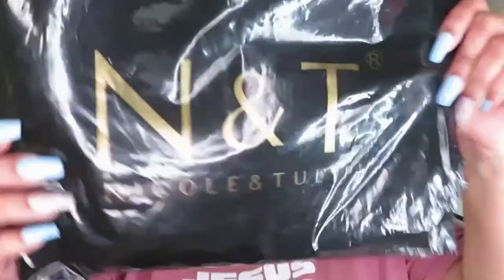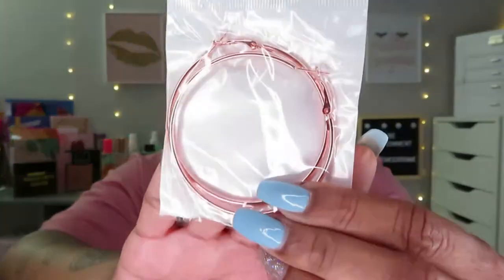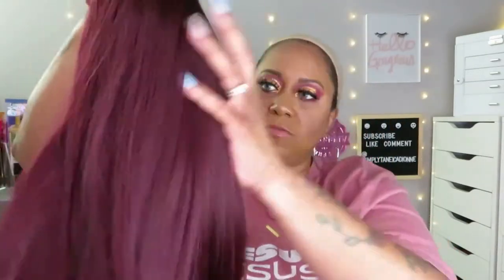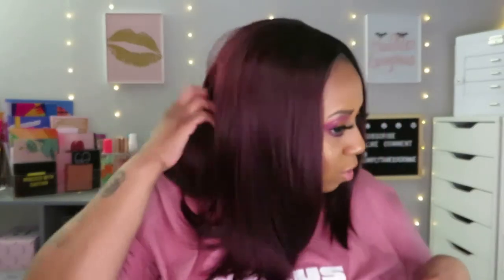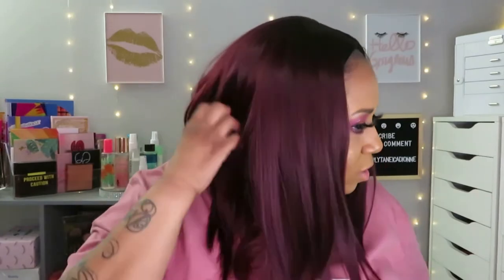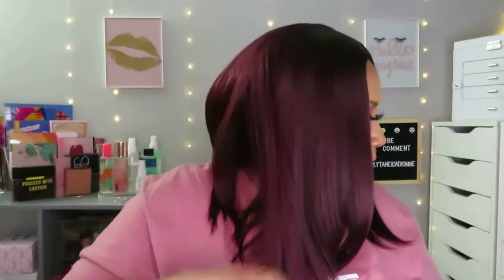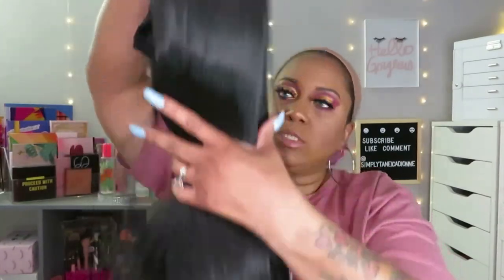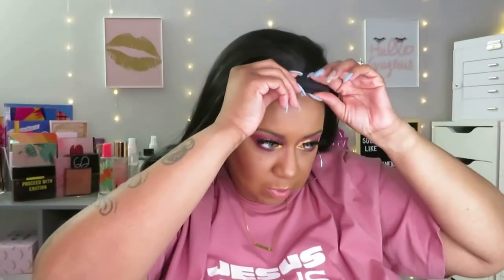Affordable Amazon Synthetic Must Have Units | N&T Hair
Hi! Thank you so much for stopping by to watch my latest video, affordable amazon synthetic must have units. I really appreciate it and it helps me and my channel out. So in today's video, I am trying on two very different and beautiful synthetic units, definitely worth having in your wig collection. Have an amazing day!

Chapters:
0:00 Welcome to my channel
0:33 Thank you N&T Hair for the units
1:51 1st unit details
3:37 First Impression of unit
4:33 Construction of unit
5:00 Trying unit on and first thoughts on unit
7:37 Added wig grip for better wear
8:03 360 view of wearing unit
8:24 Final thoughts on this unit
9:00 Posing for the camera in the unit
10:00 2nd unit add on's
10:50 2nd unit details
11:16 First impression of 2nd unit
12:00 Construction of unit
12:50 Trying unit on and first thoughts on unit
13:57 60 view of wearing unit
14:10 Posing for the camera
14:24 Final thoughts on this unit

Long Headband Wig

Burgundy Bob Wig

EMAILS
BEAUTY & LIFESTYLE PRODUCTS REVIEW REQUESTS

WIGS & HAIR PRODUCTS REVIEW REQUESTS